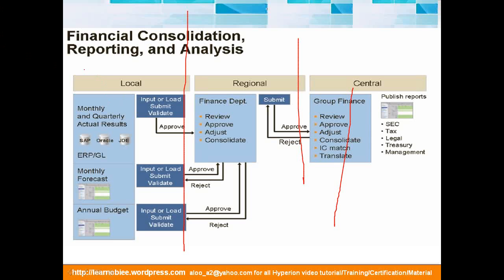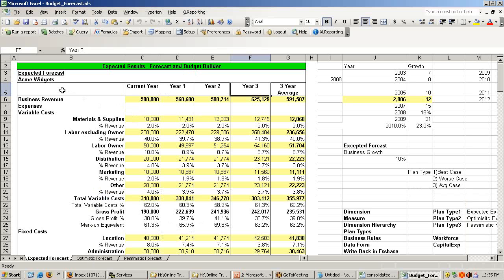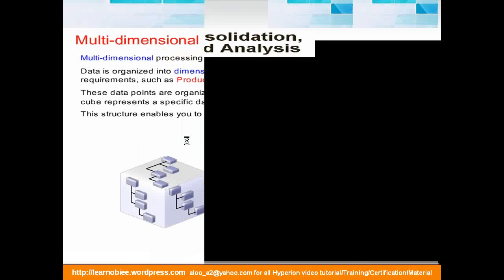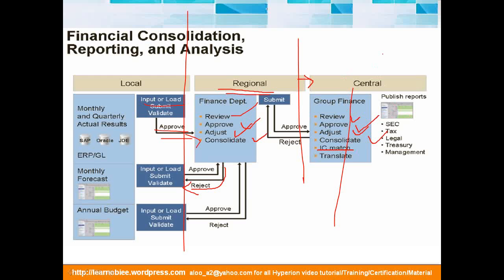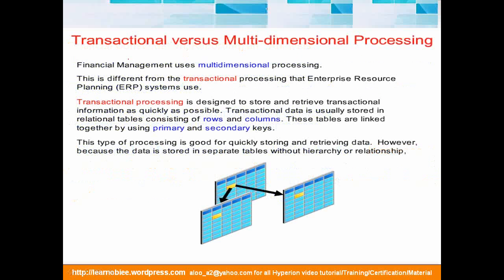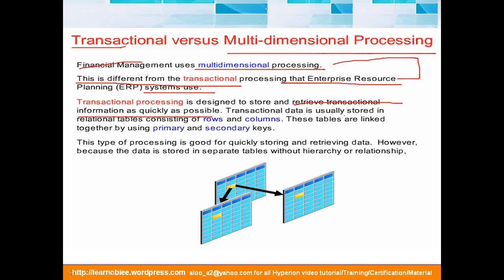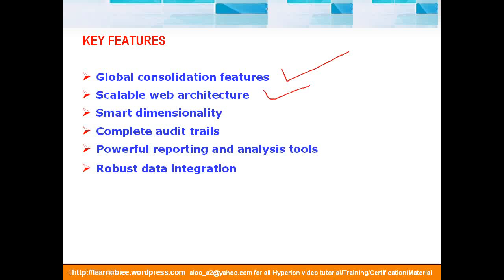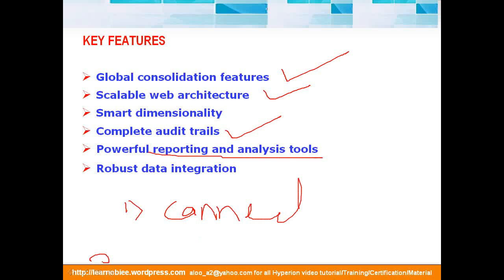HFM Intro Part 6